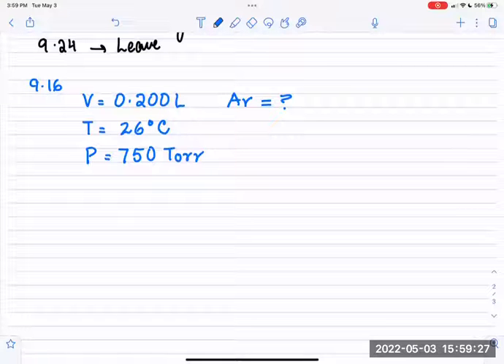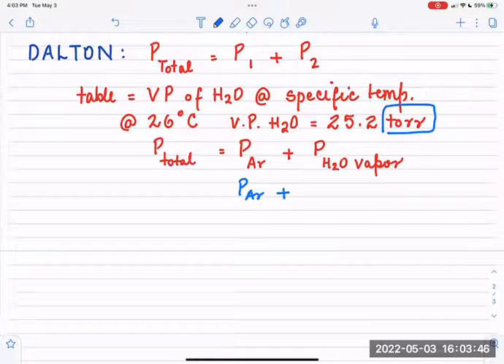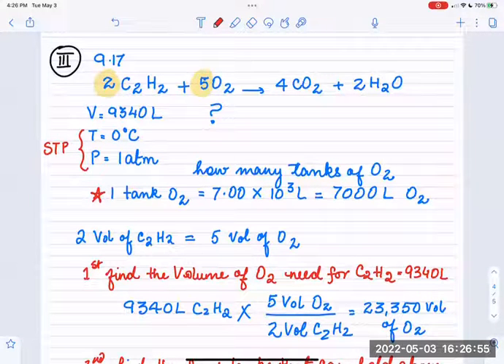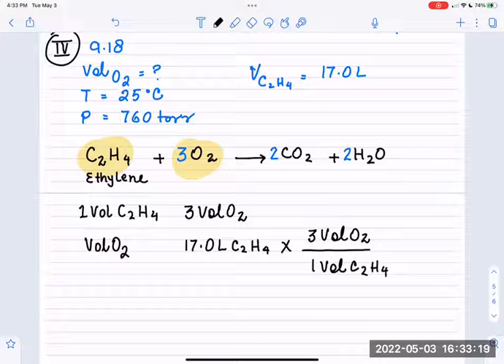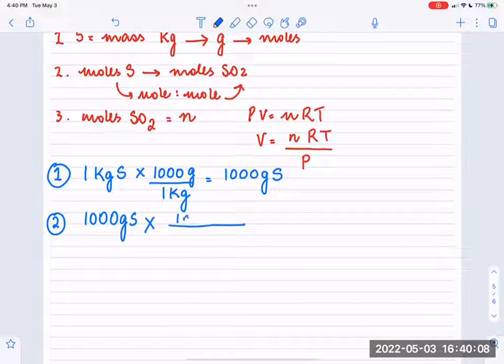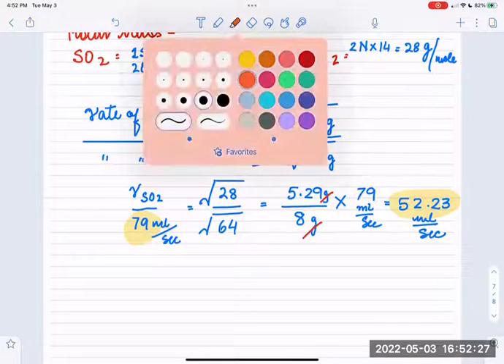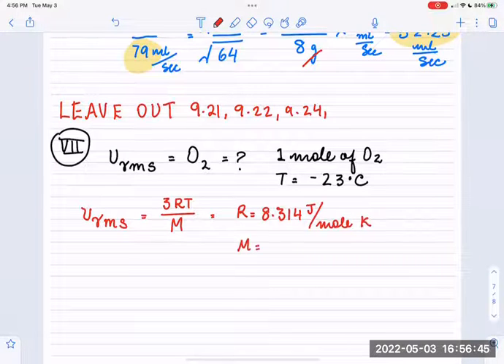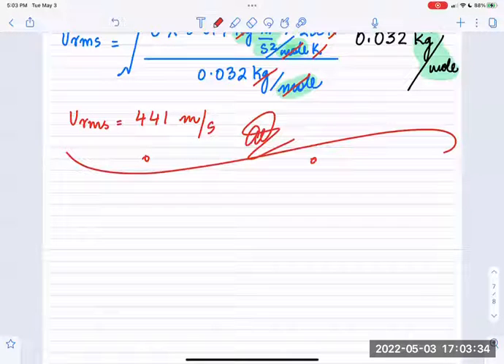Ch 9 Gases 9.16 - 9.23 (Open Stax)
Open Stax Chemistry book 2ed - Ch 9 Gases Learning Check Problem 9.16 till 9.23
In this video we will learn about calculation of Urms velocity, partial pressure of water in a downward displacement method, volume of a gas using conversion factors, using gas stoichiometry, rate of effusion of on gas - using a set of formula.